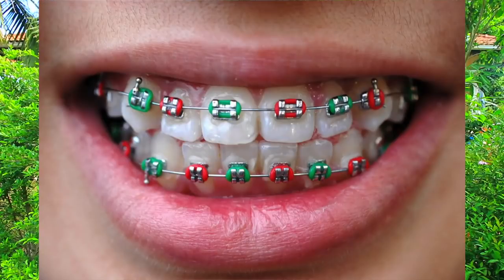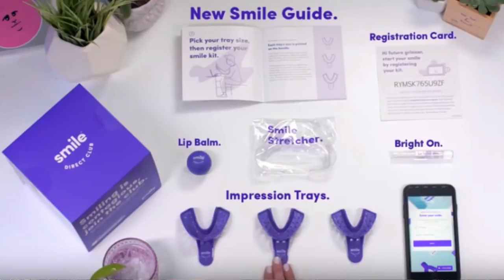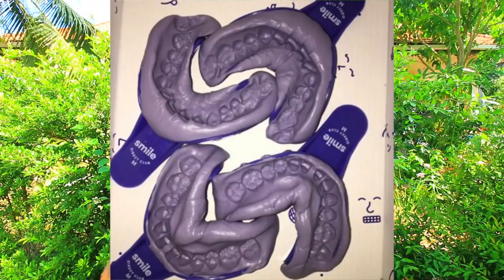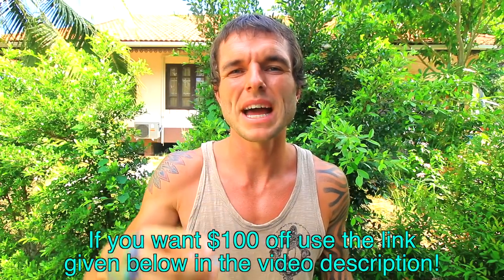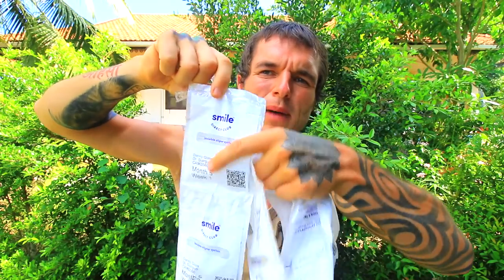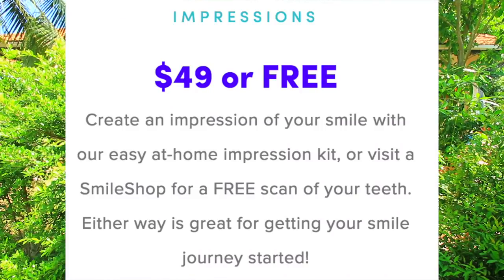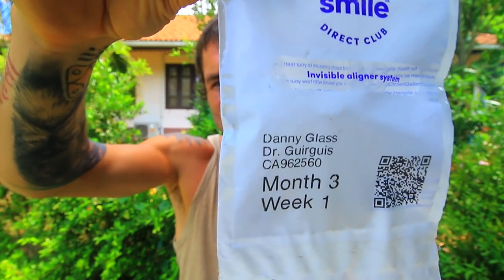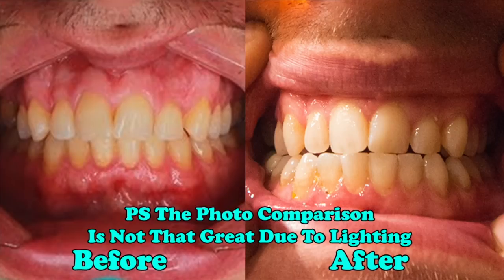How To Straighten Teeth Without Metal Braces - (Smile Direct Club Review!)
Click This Link To Get $100’s Off Your Invisible Braces Kit

A lot of people want perfectly aligned teeth to give them an amazing looking smile for understandable reasons because if you have the choose between either one we know which option people would prefer!

And i personally wanted to straighten my teeth months ago without the use of toxic metal braces that are the standard braces most dentists give to people and i was going to go down the route of Invisalign which is a type of invisible braces alternative to metal braces but i decided against that and went with Smile Direct Clubs invisible braces.

So if you want to learn about Smile Direct Club invisible braces, services, my own personal review on using these invisible braces, how much they cost which is way less than all other alternatives out there and much more i highly recommend you watch this video “How To Straighten Teeth Without Metal Braces - (Smile Direct Club Review!)” NOW!

My Headphones: